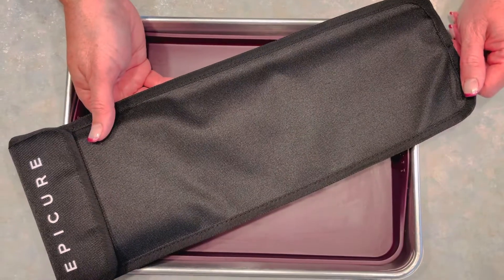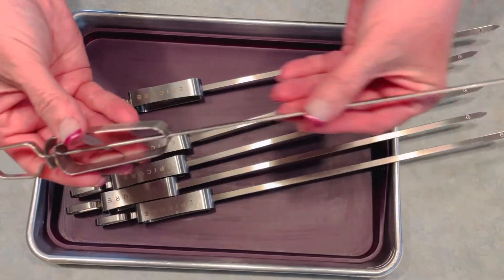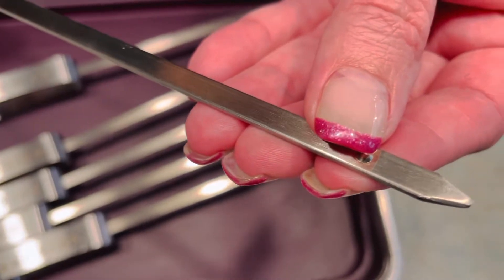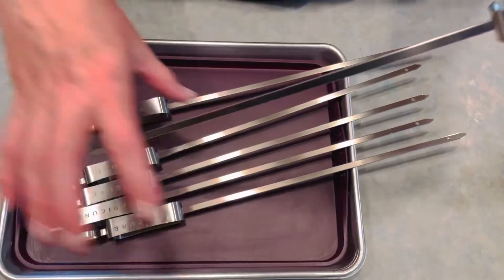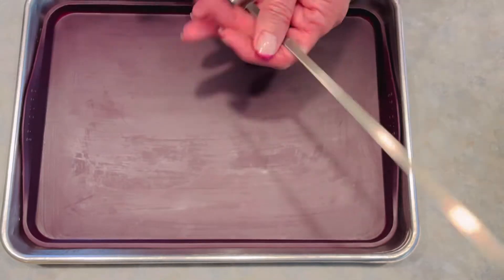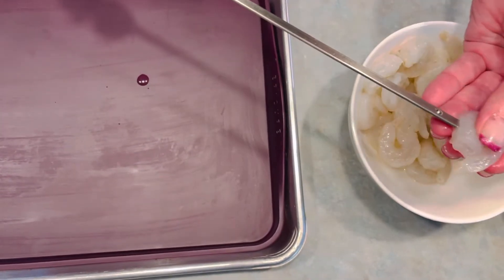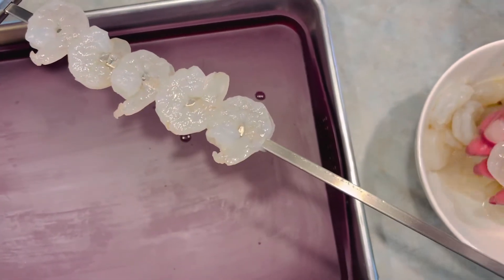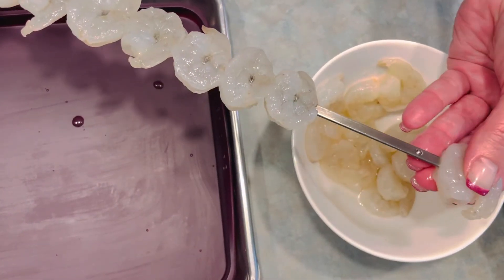Skewers by EPICURE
Grilling made easy! This set of six reusable stainless steel skewers are perfect for sticking on the grill or in the oven.